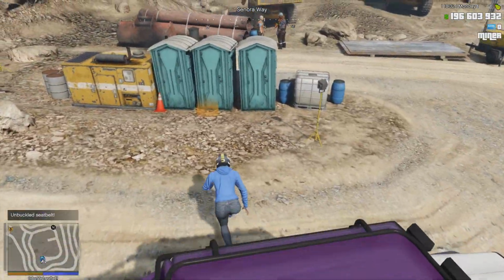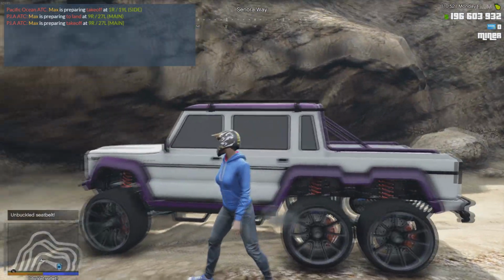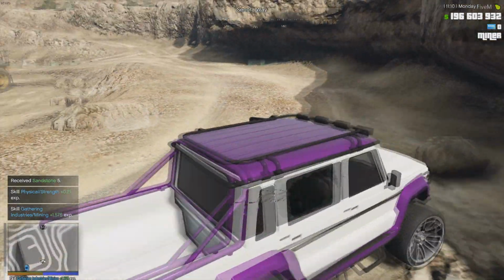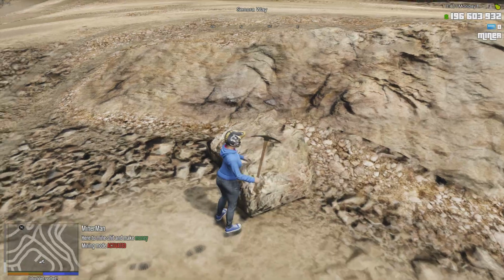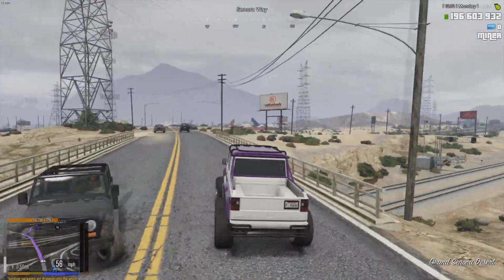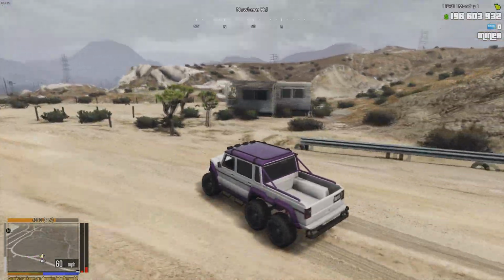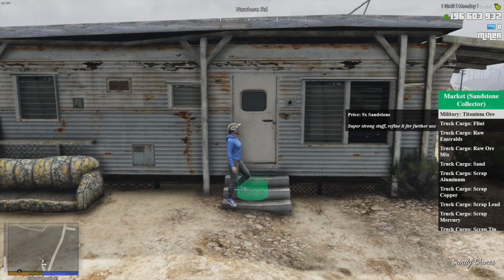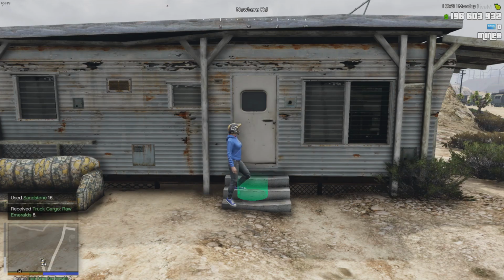Voidded-Tutorial: Transport Tycoon, Mining Tutorial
Time Codes Below

In this video I am going to be explaining how to be a miner on the transport tycoon server which can be found on the FiveM multiplayer mod for GTA V. This is an unedited Video to allow for everyone to see the full experience but there will be time codes below for the different stages of the tutorial.

Time Codes:
2:00 Select Mining specialization
2:30 Mine sandstone
4:34 Take sandstone to sandstone collector
6:00 Exchange sandstone for items